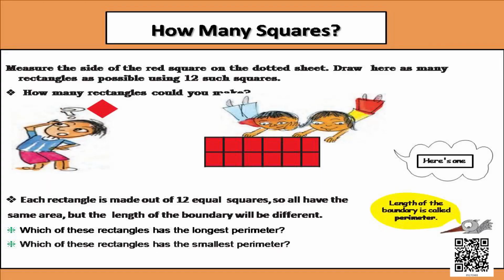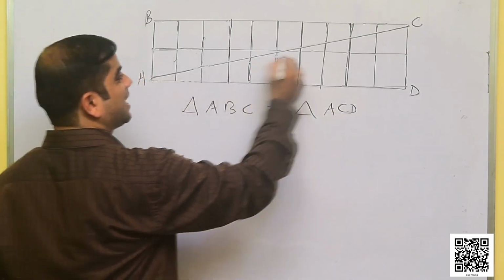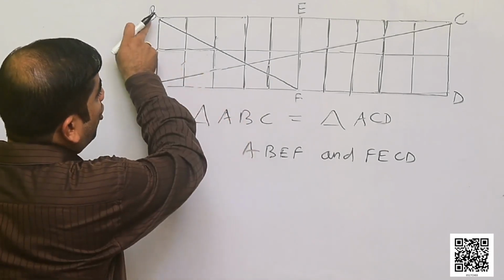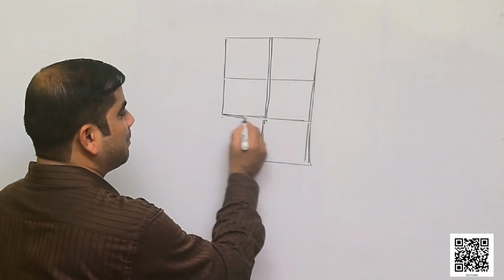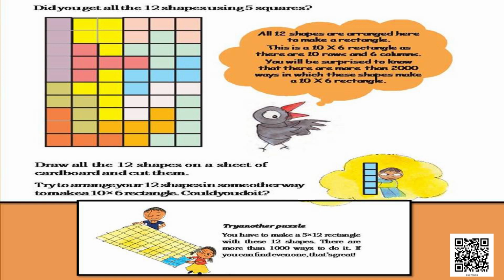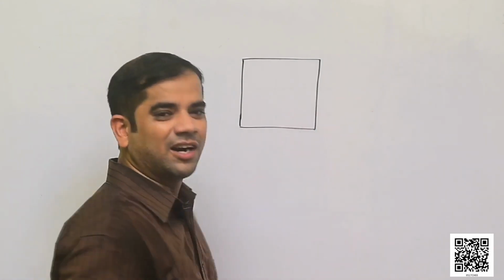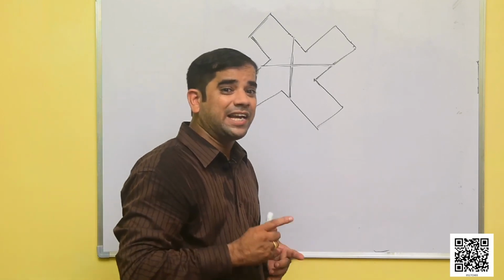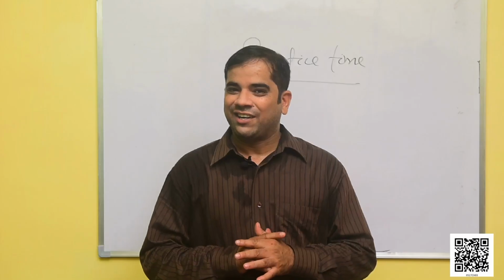Class 5 Mathematics Chapter 3 How Many Squares Part 3